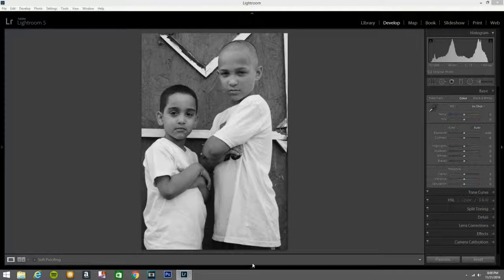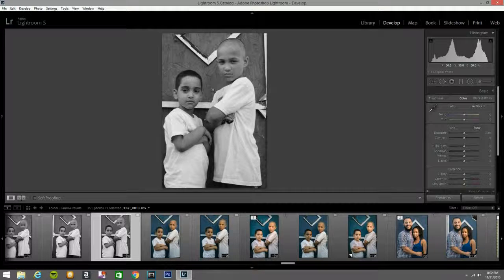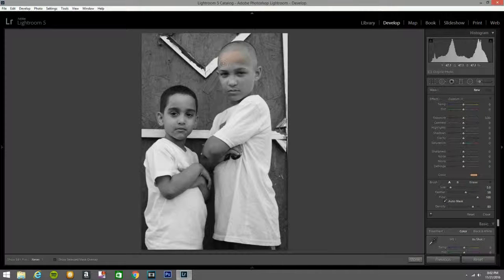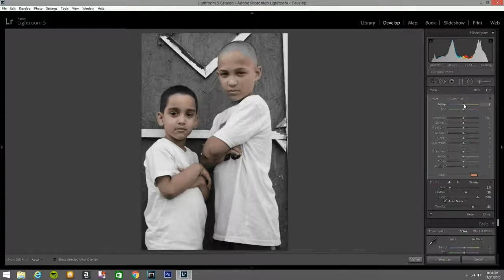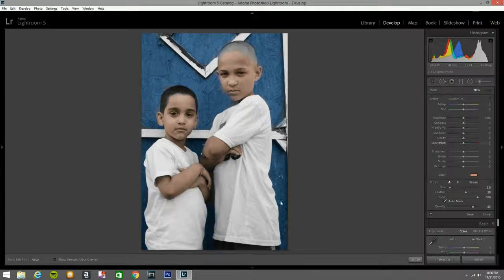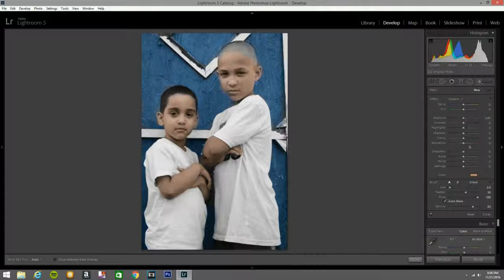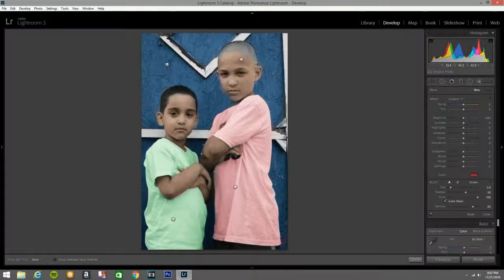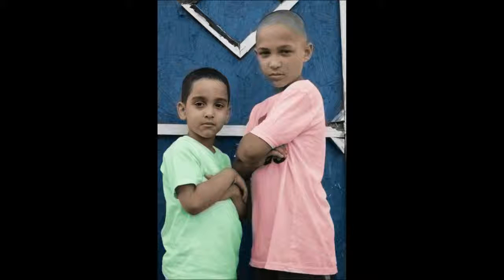How to Colorize a Black and White Photo in Lightroom 5